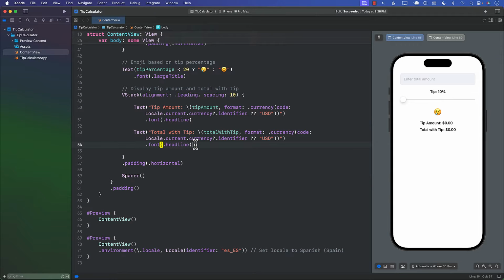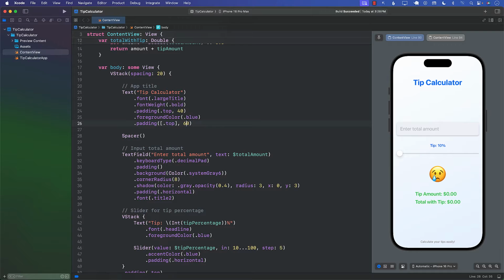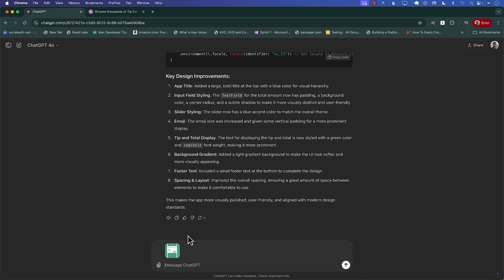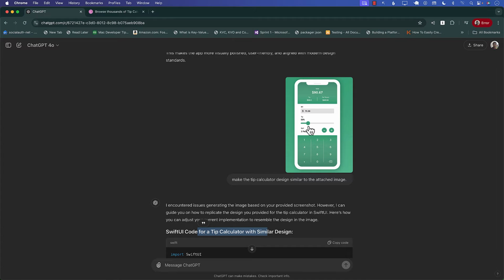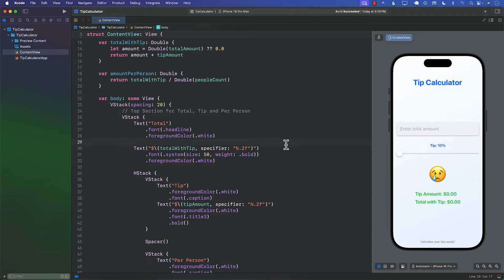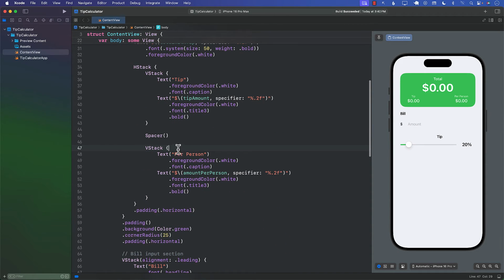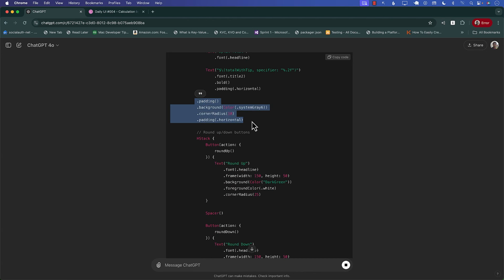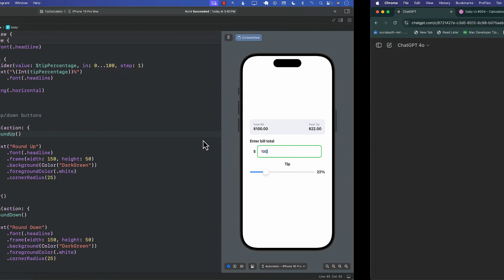AI for iOS Developers 4 Implementing Tip Calculator Part 2